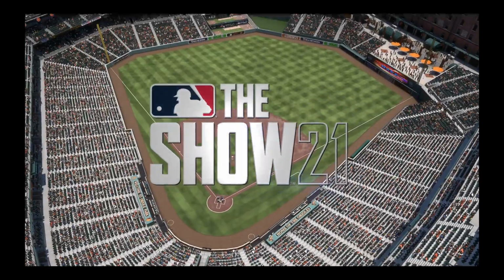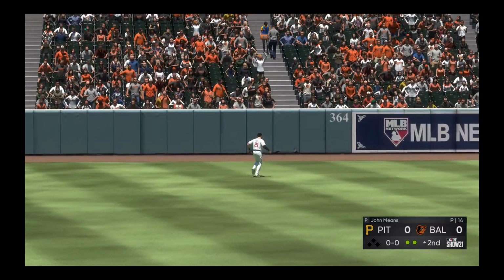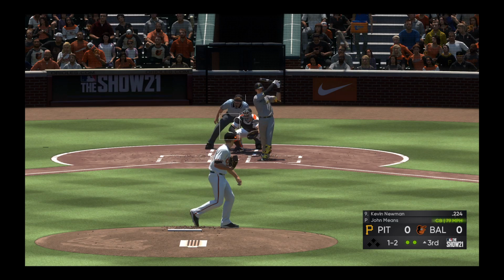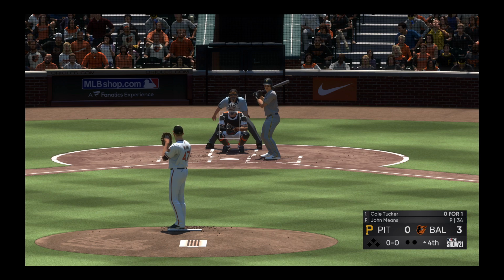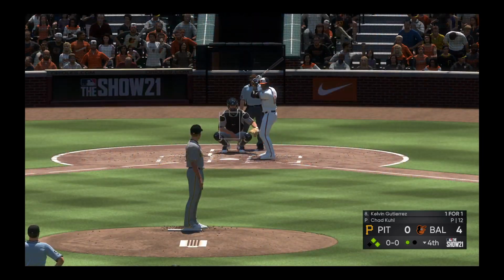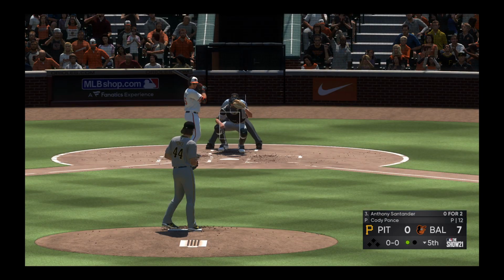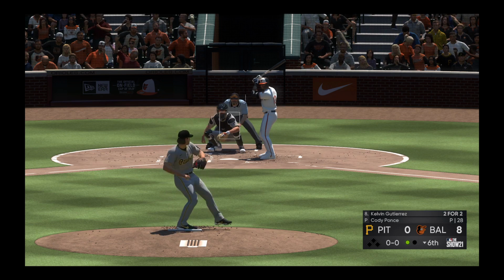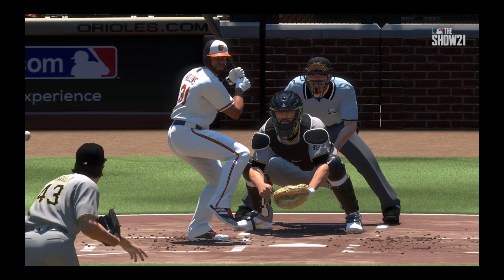The Show 21 Full Match - Pittsburgh Pirates vs Baltimore Orioles - Simulation